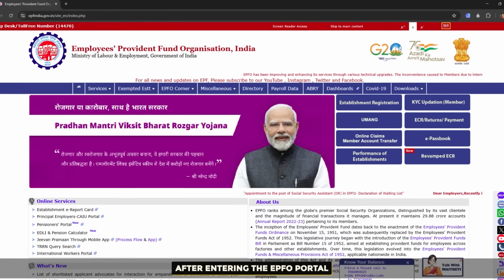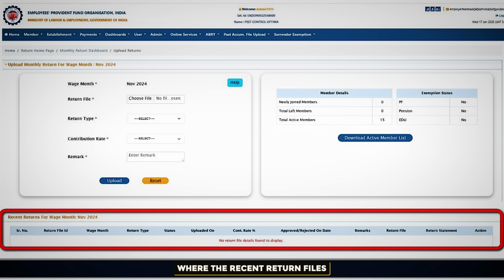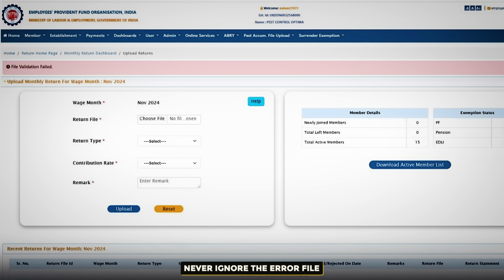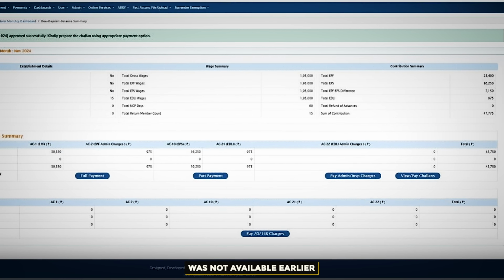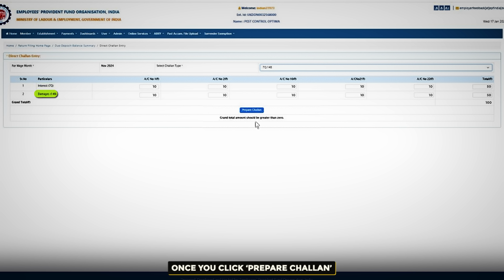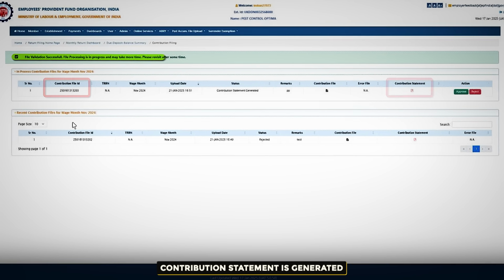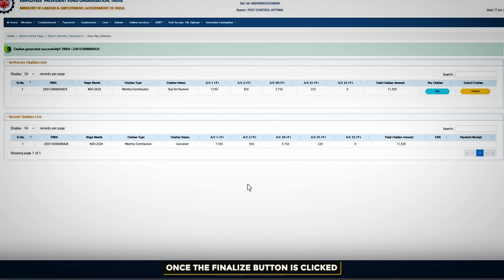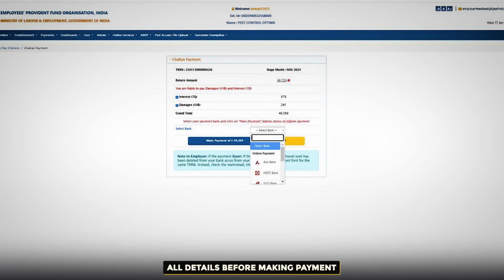EPFO Revamped ECR 3.0 | New PF Challan & Return Filing Guide 2025 | Part 1 Explained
EPFO has introduced the Revamped ECR 3.0!
This video (Part 1) explains in detail the new ECR filing process, covering everything step by step.

What you’ll learn in this video:
✅ How to generate and file the new ECR 3.0
✅ Step-by-step PF Challan filing process
✅ Downloading challan & receipt from the new EPFO portal
✅ Key changes in the revamped process explained clearly

👉 This guide is designed for employers, HR managers, and payroll professionals who need to comply with the new EPFO filing requirements in 2025.

🔔 Keep watching Compliance Monk – Only on YouTube

Simplicity, Authority, and Accurate.
Bringing an expertise clear insights into the laws and regulations.
Beyond borders and books — unpacking the intersections of law, compliance, Economics and global power dynamics.

🔍 Labour Laws | 📜 Industrial Regulations | ⚖️ Legal Updates | 🧾 Statutory Compliance | 🏢 Corporate Governance | 🛰️ Global Affairs | 🛡️ Diplomacy & Defense | 📉 Economic Warfare | 🗺️ Strategic Analysis | 🔍 International Law I Economics
Join us as we explore the nexus of labour law, Industrial Regulation, Ease of Business, politics, geography, economics, and power.